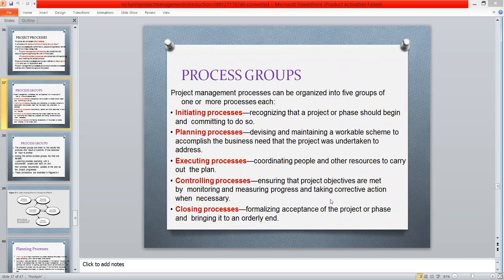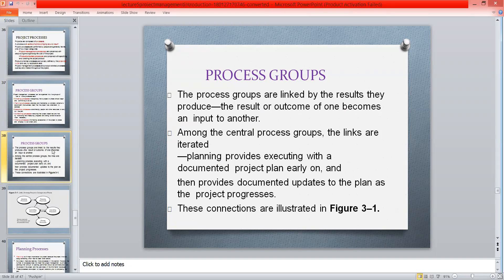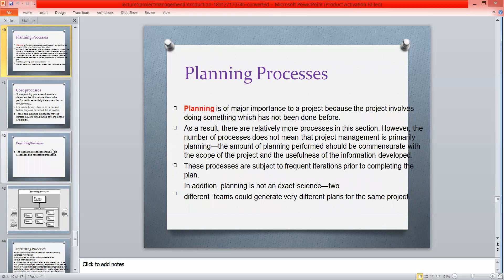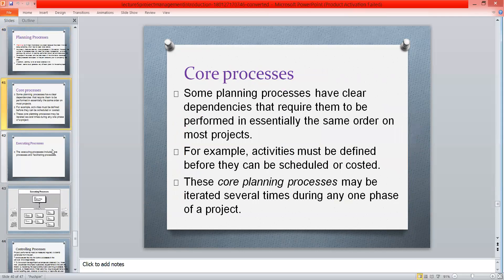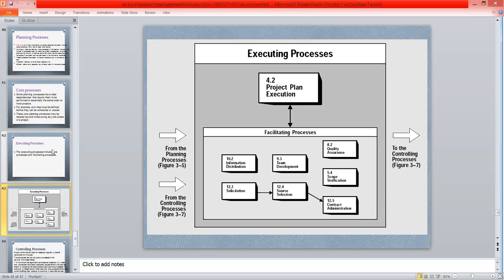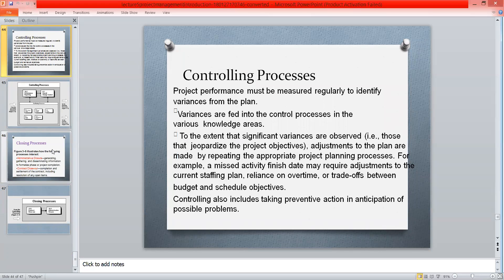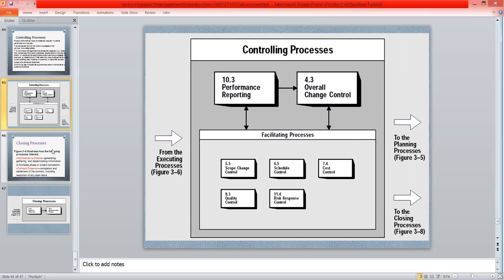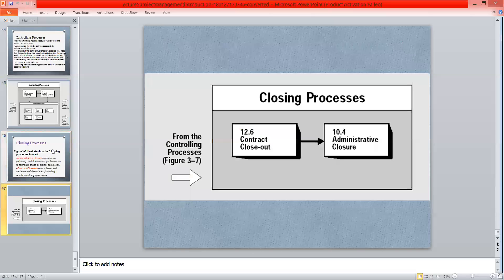Lecture # 32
Process Groups, Planning Process, Core Process, Executing Process, Controlling Process, Closing Process